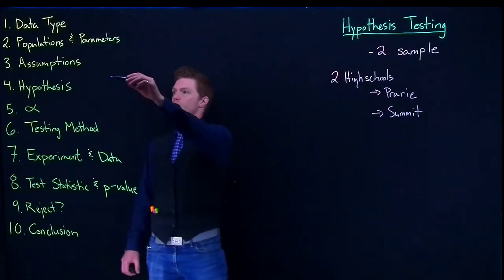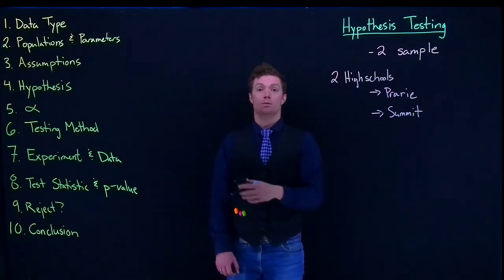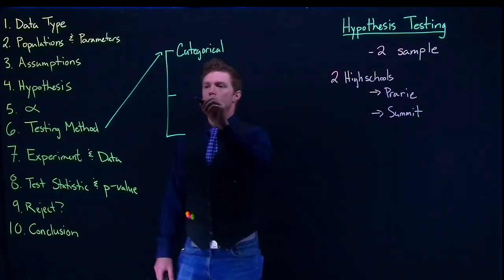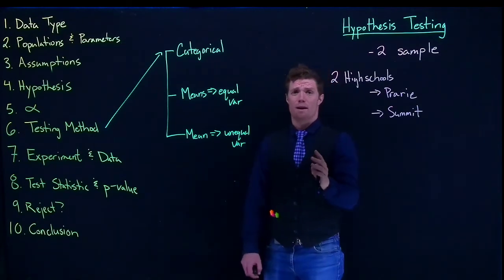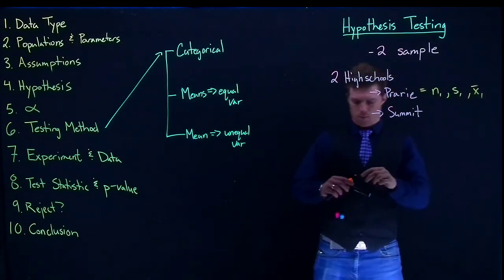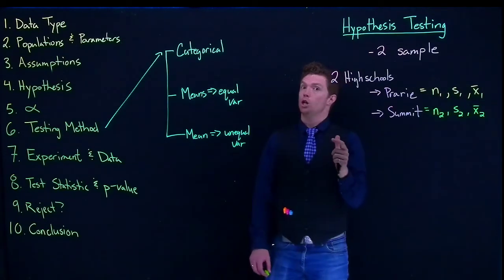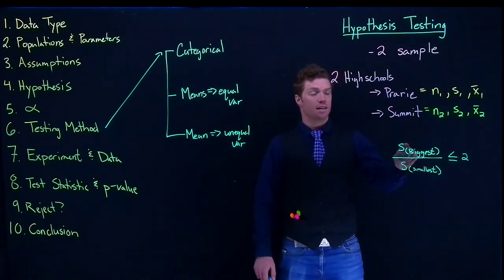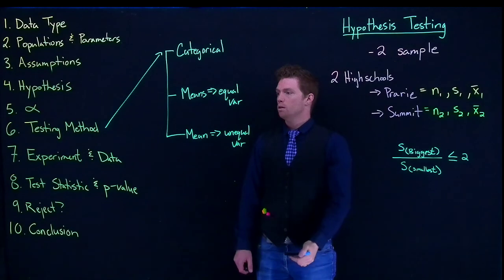2SampHypothesis Steps 2